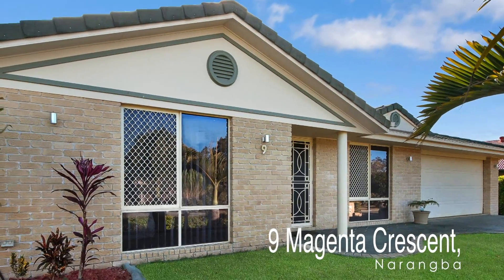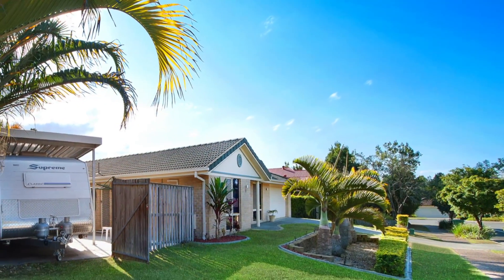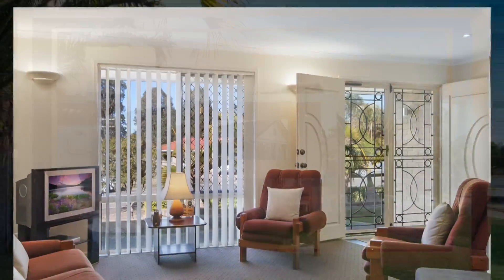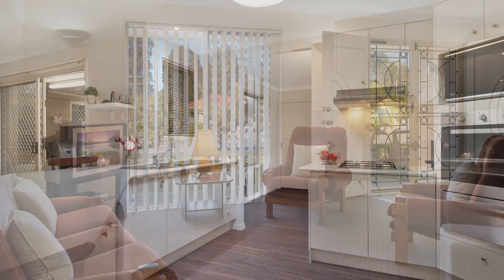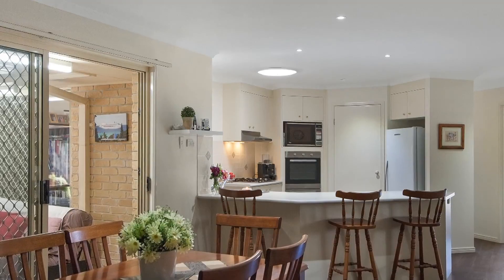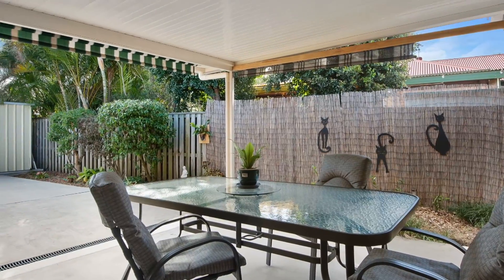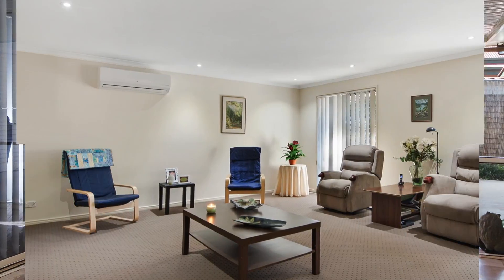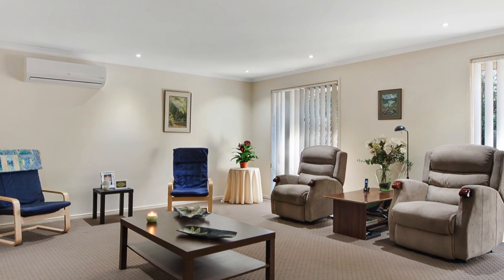RE/MAX Platinum Presents - 9 Magenta Crescent, Narangba - Leanne Kroes